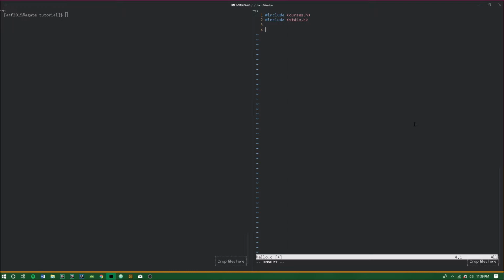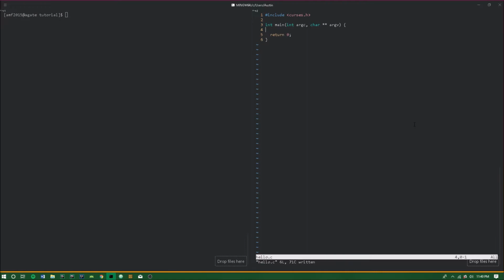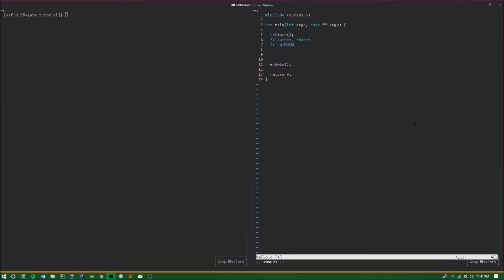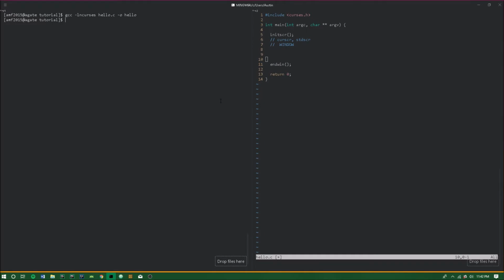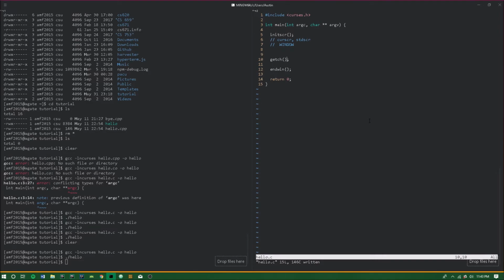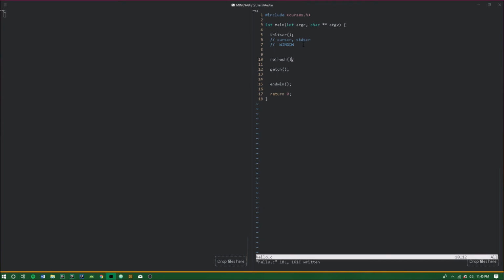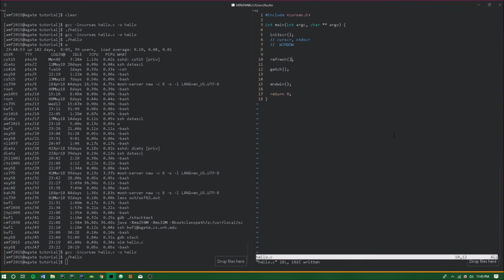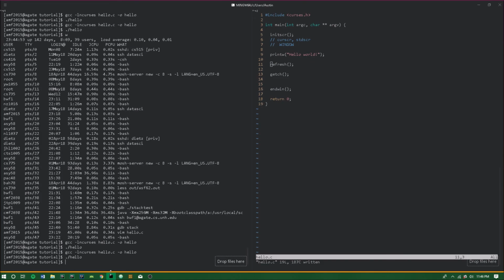Background and "Hello World!" - ncurses reboot [0]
In this tutorial, I give you some information about this tutorial series and some background about the curses and ncurses library. I also show how to do print "Hello World!" to the screen. The complete script and all files from this tutorial can be found